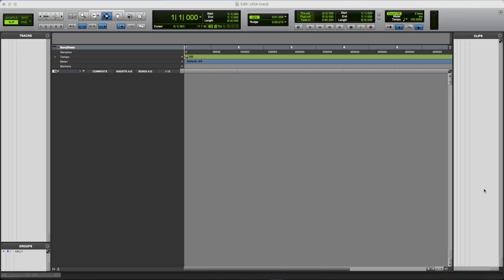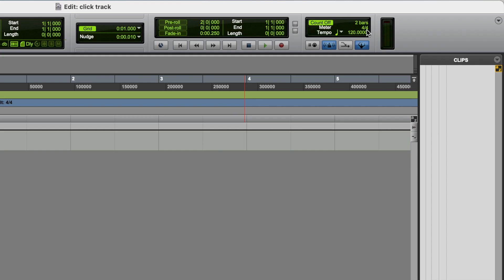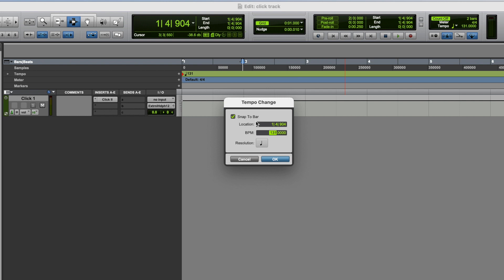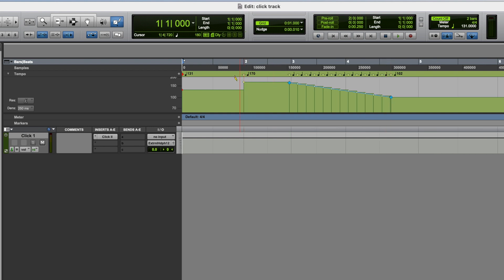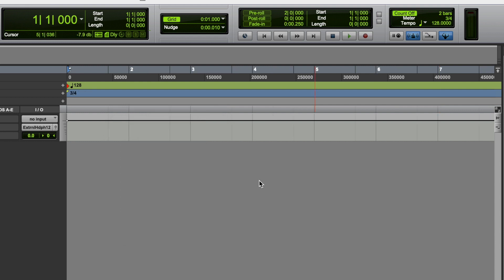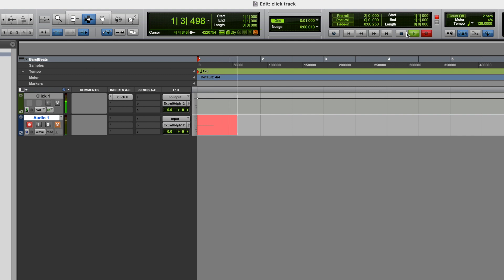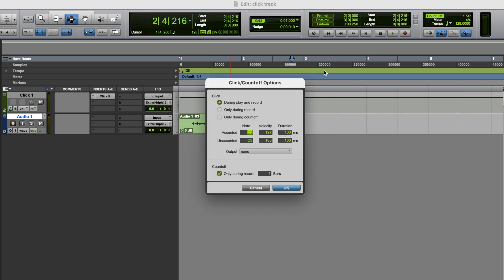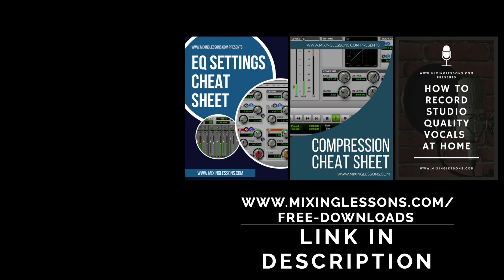How to create and control a click track in Pro Tools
Download your Free EQ Cheat Sheet, Compression Cheat Sheet, & Vocal Recording Guide

In today's video, I'll walk you through the process of setting up and managing the click track in Pro Tools. Click tracks offer valuable control in your recording sessions and form an essential tool for many producers.

In this video, we'll explore the essential elements such as setting up the click track, controlling tempo and meter, automating changes, and utilizing the click track to count you in before recording starts. Additionally, I'll demonstrate how to specify when the click track plays: during recording, during recording and playback, or solely for count-ins. Check the video out to learn how to make the most of the click track in your Pro Tools sessions.